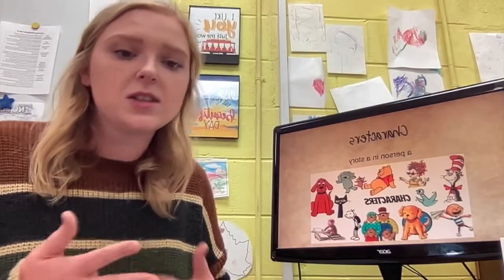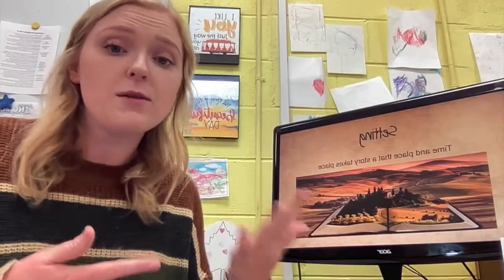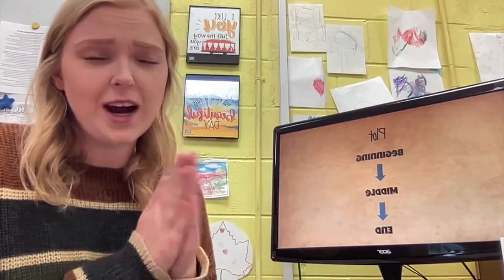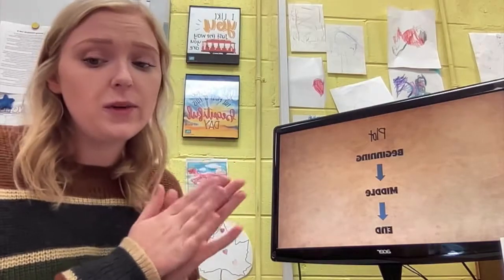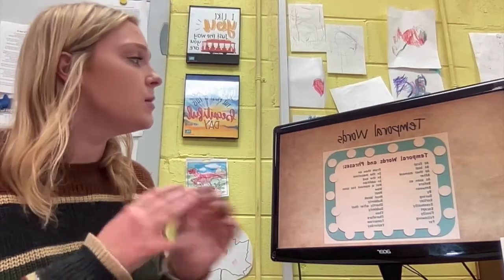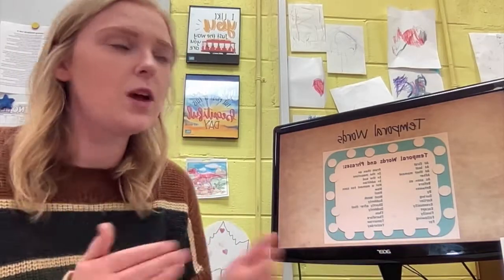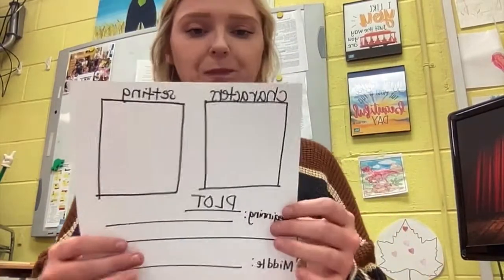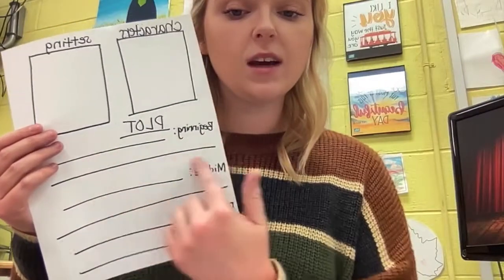UTM - ESDT 750 lesson plan video